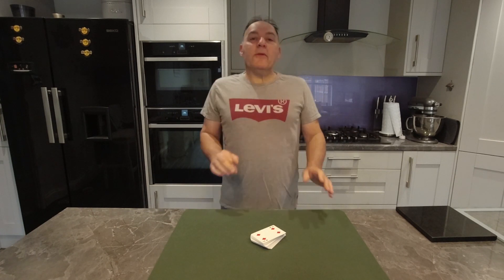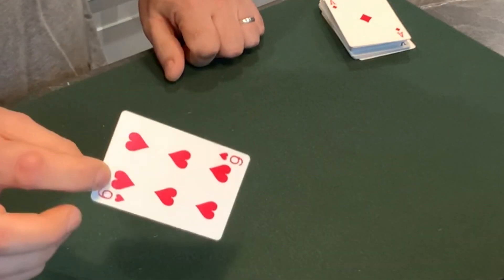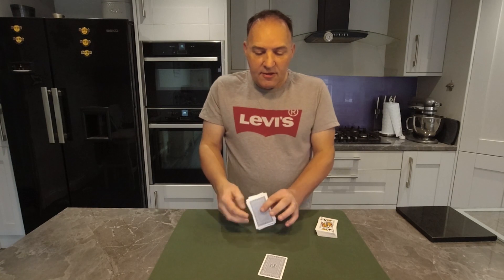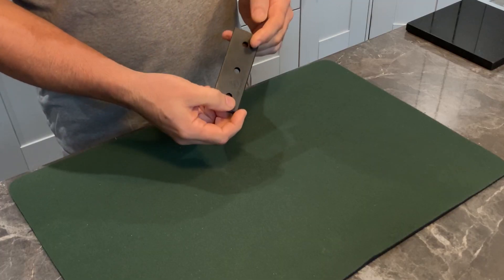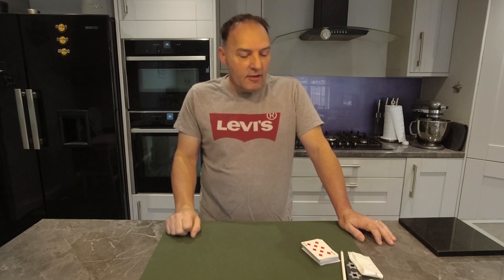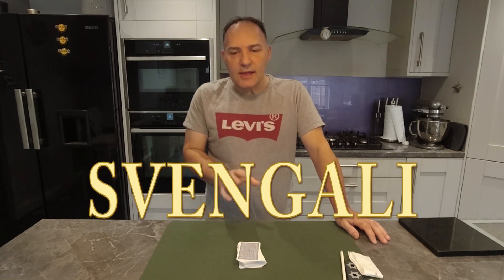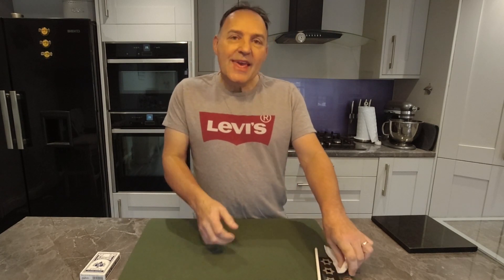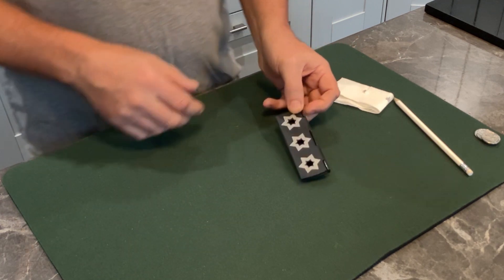Magic Tricks for Christmas - Easy Card Tricks for Happy Holiday Season - Coin Magic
3 great simple easy (and cheap!) magic routines ideal for performing this festive season for friends and family. Perfect magic for beginners.
Close up card magic AND Coin magic. ENJOY!

Search eBay for "Soft Coins" and "Coin Magic", lots of coin holders will appear. Also search "Svengali Deck" for the cheap magic cards. Hope that helps!

Learn Easy Card Tricks with New Book from Amazon